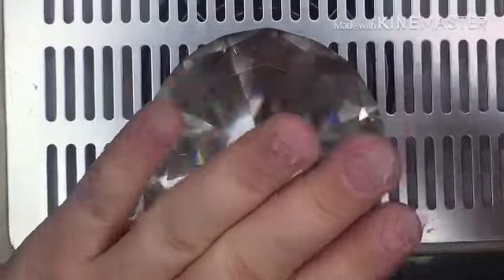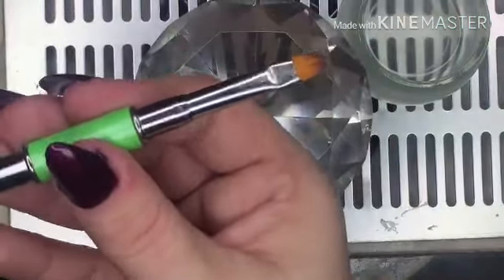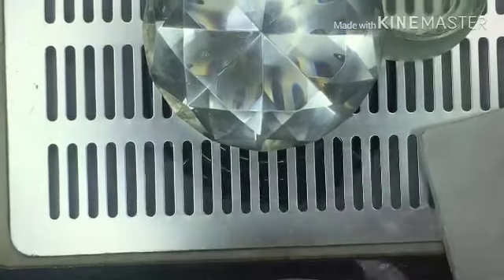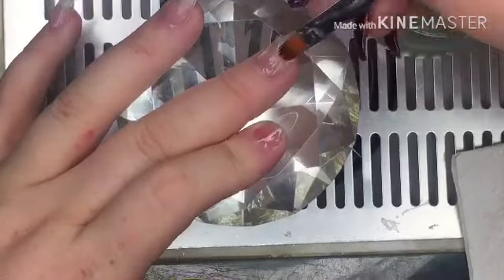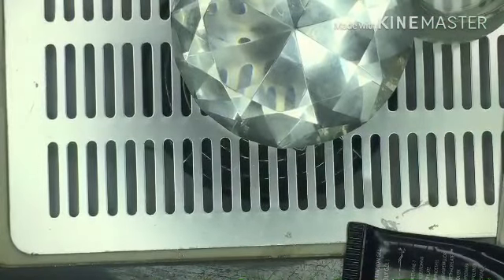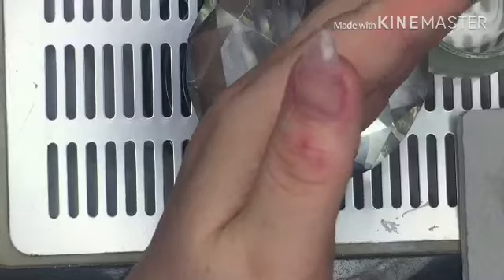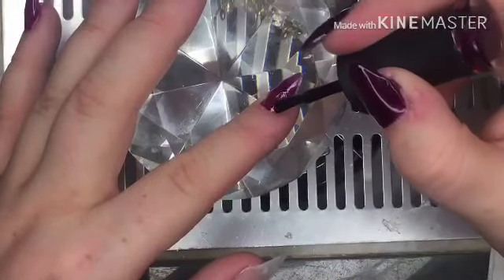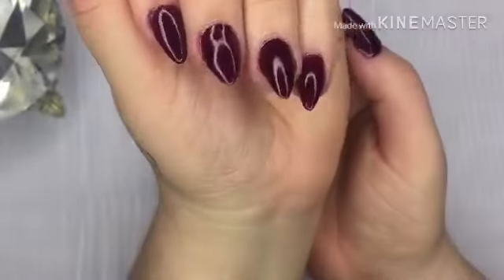Using polygel on my nails xx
Pictures will be added to my faceboo

Video link for the light elegance version on this design

My facebook Unicorn Fairy:-

My sons utube channel:-